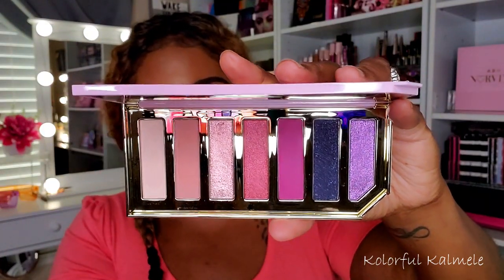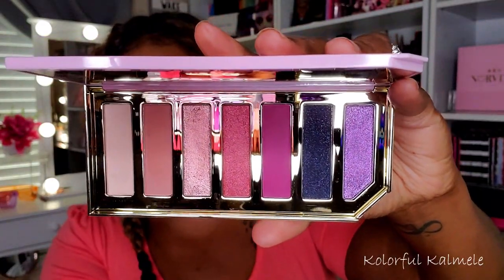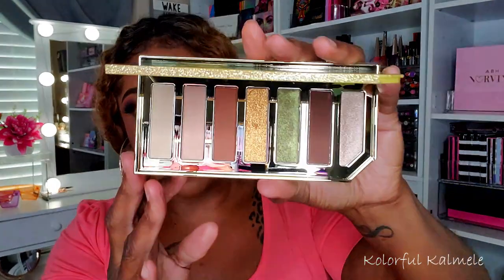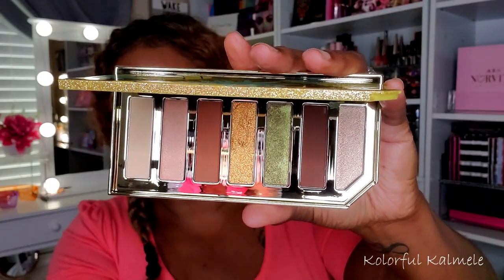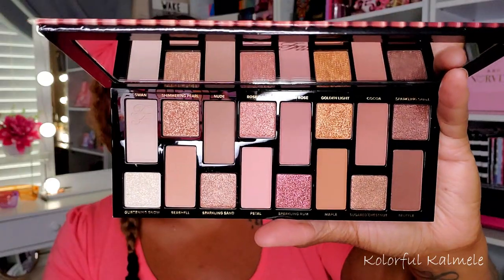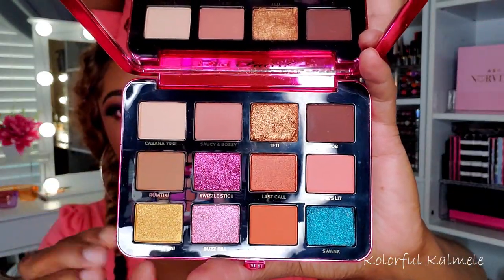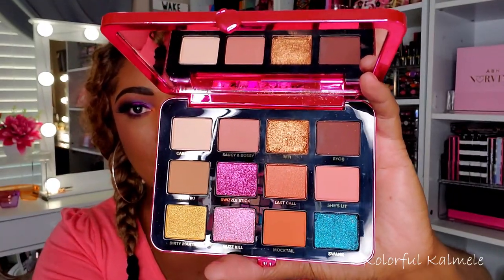Palettes I Never Use in My Collection -Too Faced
Hi Guys!!

Thank you for stopping by to check out my video exploring why I never use certain palettes in my collection and whether or not I should keep them.

Mail:
Kolorful Kalmele
5198 Arlington Ave #363